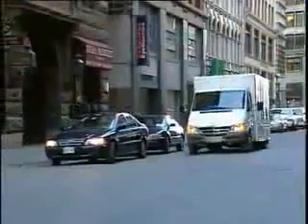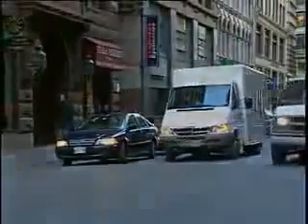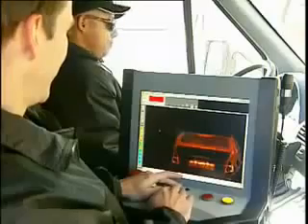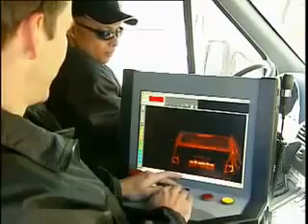X Ray Van: Mobile Xray system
X ray mobile